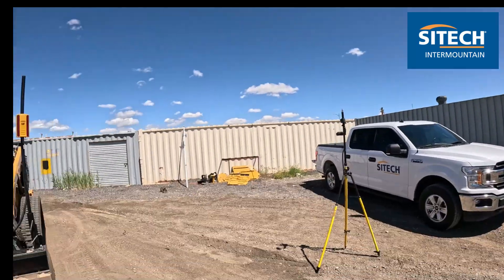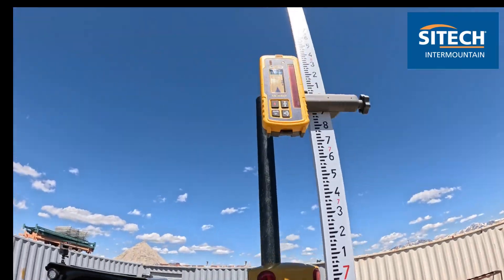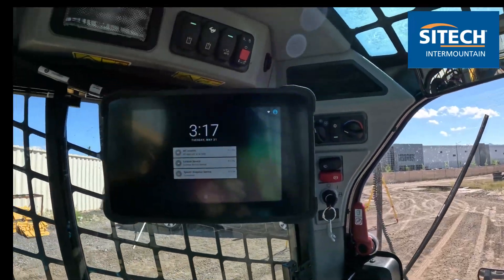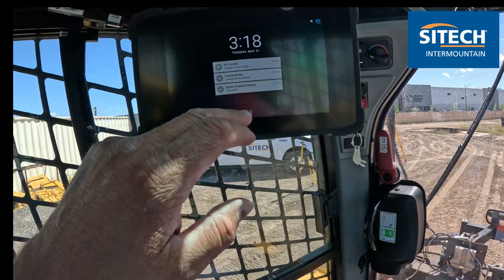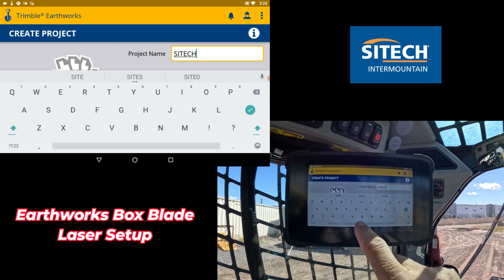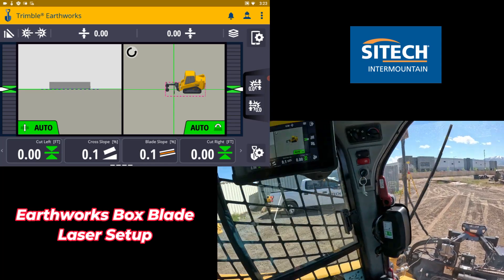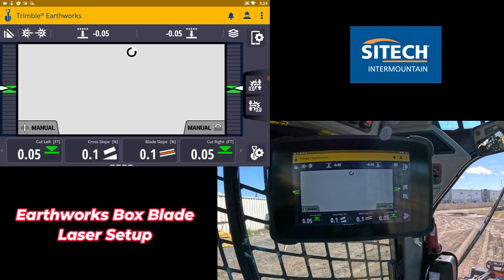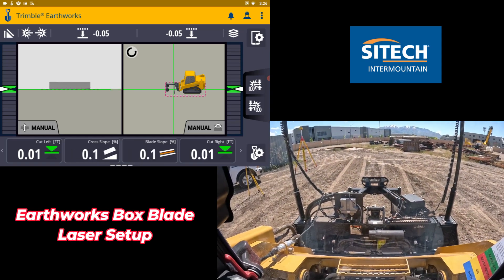Earthworks ATI Box Blade Laser Setup Process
## Master Your Grading with Trimble Earthworks: Box Blade Laser Setup

Upgrade your box blade with the precision of lasers! This video guides you through setting up Trimble Earthworks for a smooth and efficient grading experience.

* How to prepare your box blade and laser for seamless integration
* Step-by-step instructions for configuring Trimble Earthworks in 2D mode
* Utilizing the software to achieve precise blade control with laser guidance

**Take control of your grading projects and achieve professional results with Trimble Earthworks!**